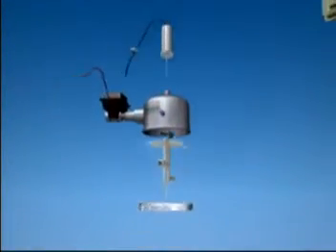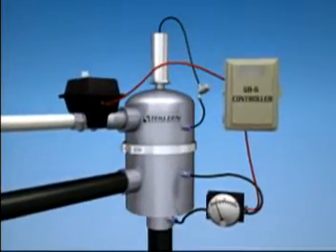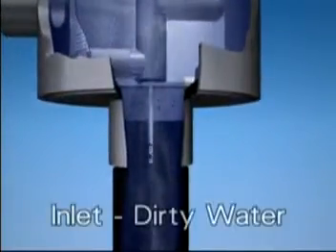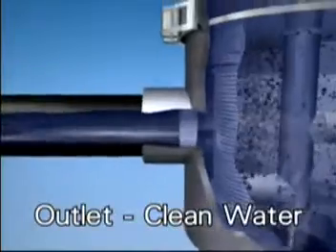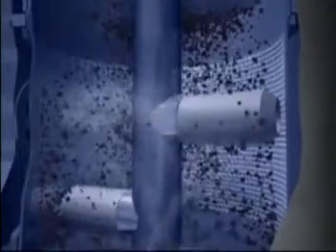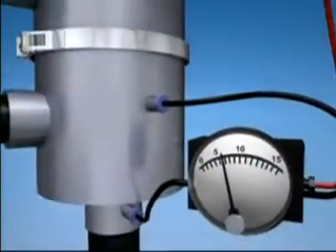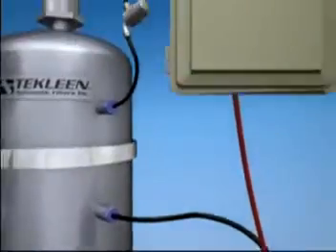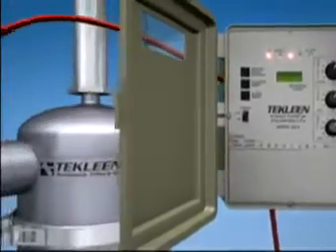TEKLEEN Mini Twist Filter MTF Series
También denominados MINITWIST, son sistemas completamente automáticos de filtración de agua, auto-limpiantes, para flujos bajos.

Estos filtros pueden manejar caudales de hasta 135 m3/h, con mallas tan reducidas como 10µ. Los filtros de la serie MTF pueden operar hasta 10 bar y 99°C.

Los filtros MTF usan muy poca agua para la limpieza de la malla y el flujo principal de agua filtrada no se ve interrumpido.

Los filtros se manufacturan en Acero Inoxidable 316L y se diseñan para satisfacer una amplia variedad de requerimientos en aplicaciones industriales y de irrigación.

Mas información...